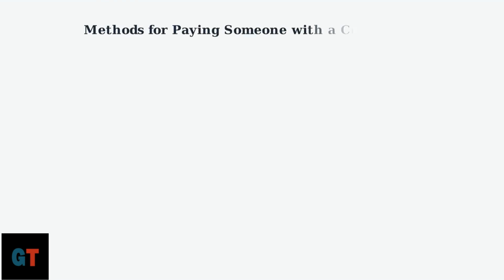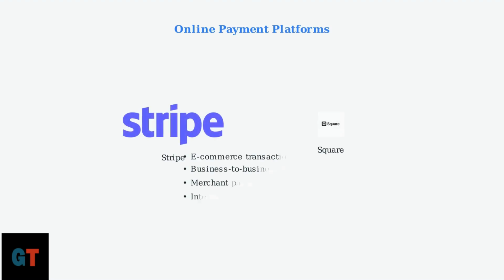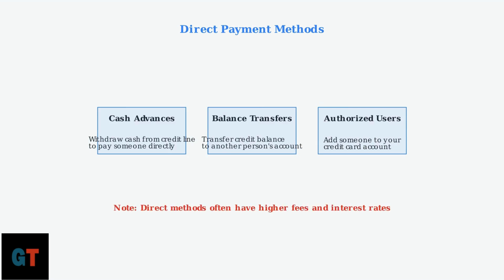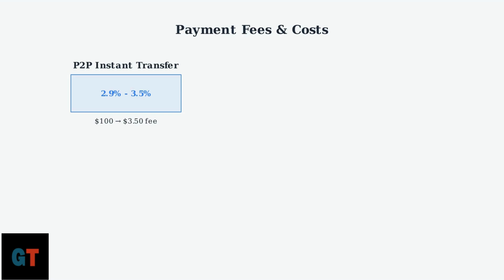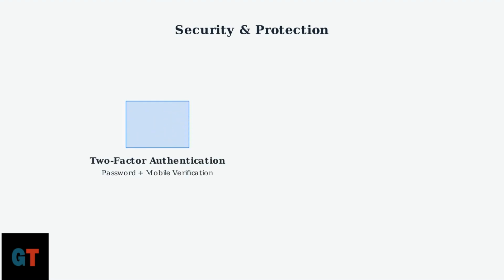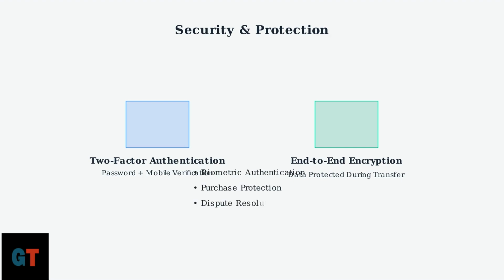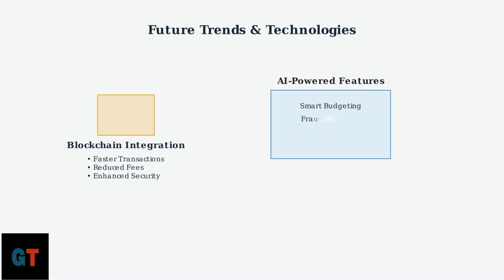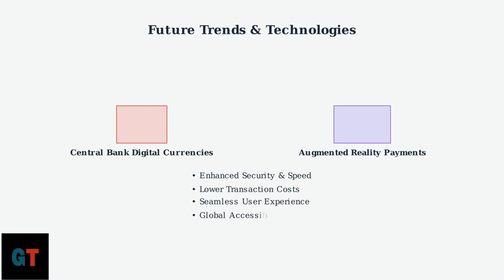How to Pay Someone with a Credit Card – Apps, Online & Direct Payment Methods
Want to pay someone with a credit card? 💳 This step by step guide covers the best apps, online services, and direct payment methods in 2025. We’ll also explain fees, security tips, and the fastest ways to transfer funds directly. Perfect for anyone looking to pay rent, friends, family, or services with a credit card.